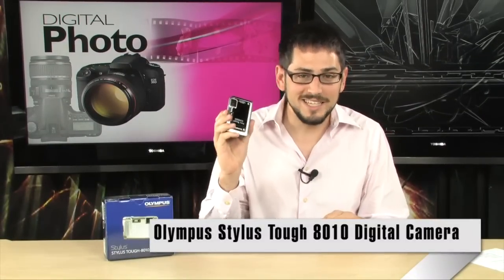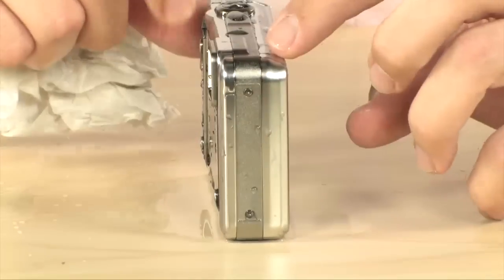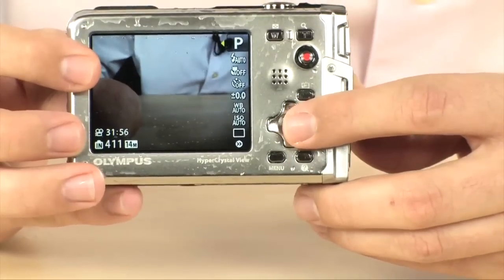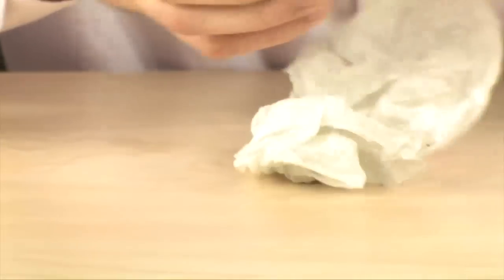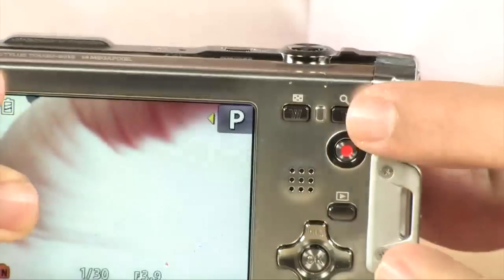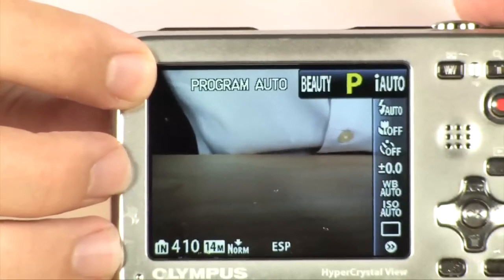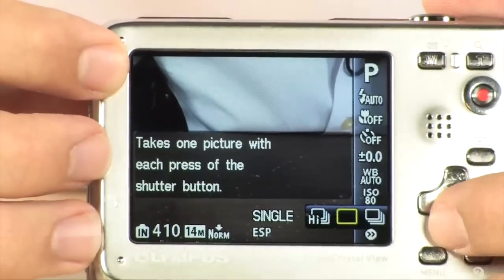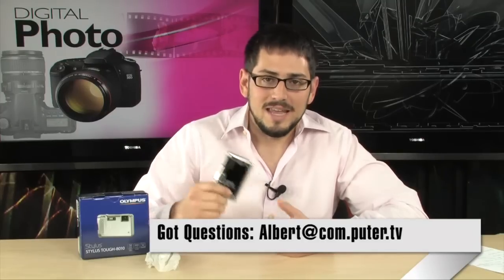Olympus Stylus Tough 8010 Digital Camera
The Olympus Stylus Tough 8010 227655 Digital Camera is the go-anywhere, do-anything camera youve been waiting for. It snaps stunning photos and records HD movies wherever you are. Hurtling down a rugged trail. Plunging underwater. Balancing on your snowboard. Life can be tough, this camera is tougher. Rugged metal body and innovative shock-absorbing construction are designed to withstand a 6.6-foot drop, bump, or other mishap. The Olympus Stylus Tough 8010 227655 Digital Camera is engineered to thrive in any conditions.